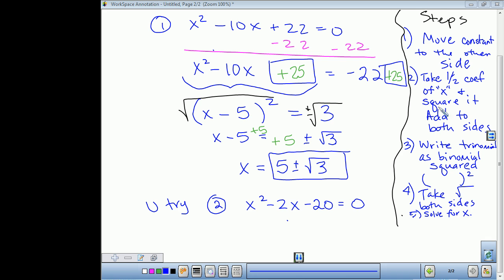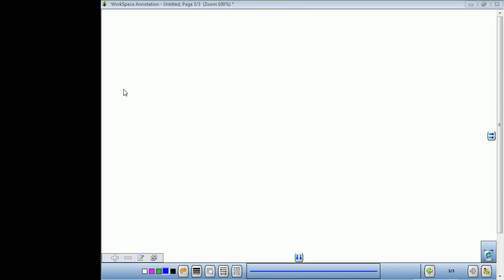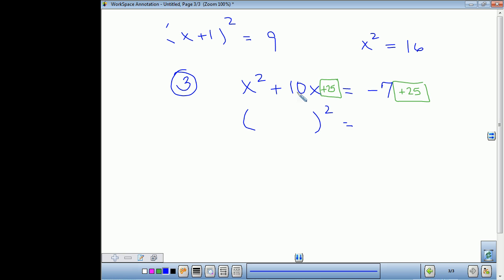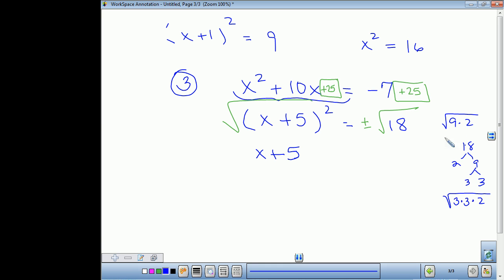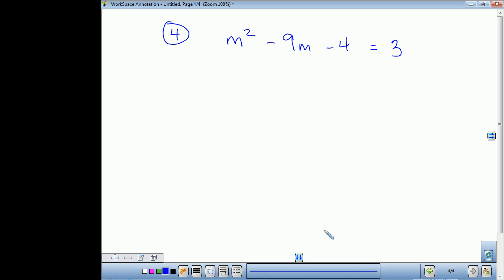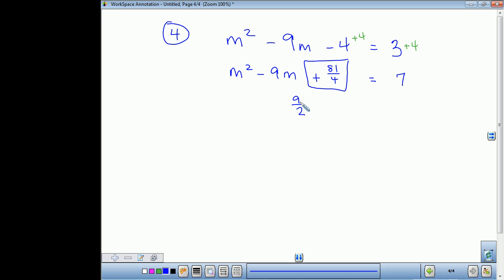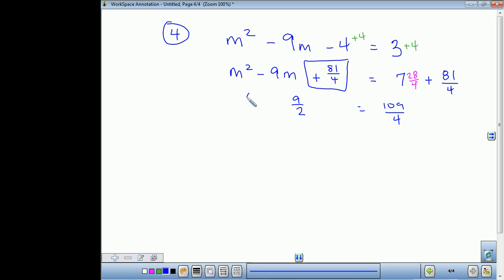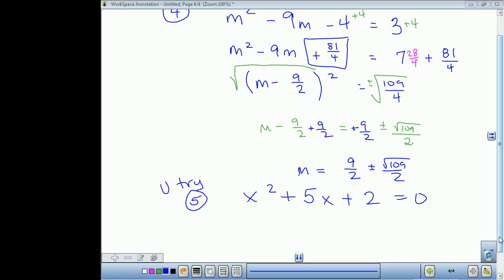AG Suppor 2 25 16